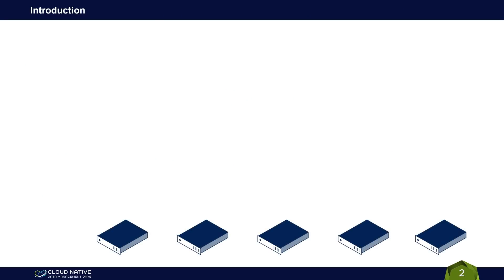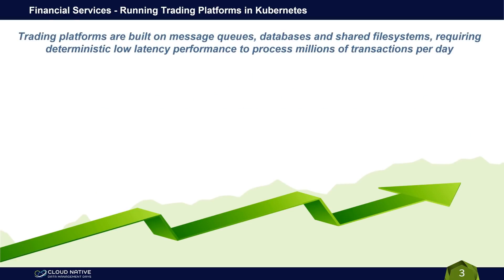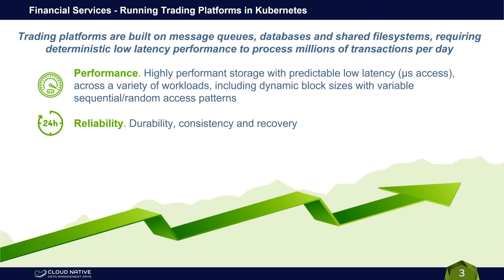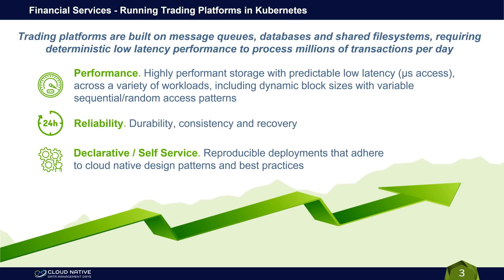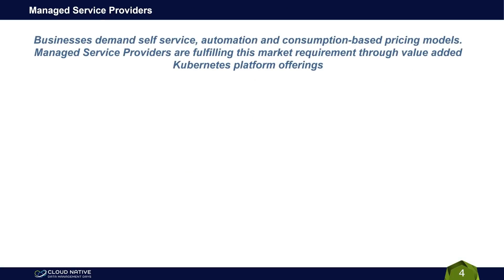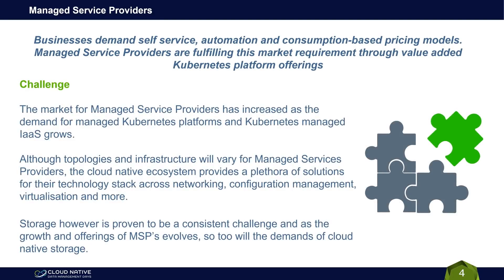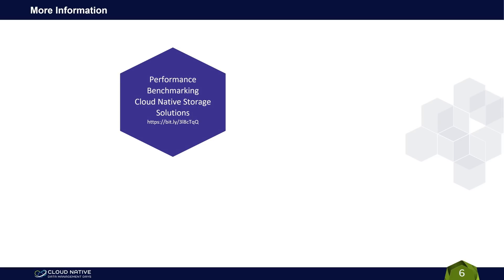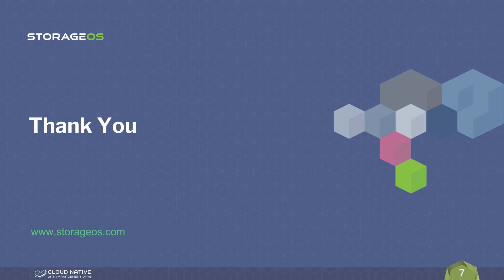CNDM Day EU 2021: Why enterprises trust StorageOS with mission critical production workloads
Speaker: James Spurin, Product Evangelist, StorageOS

James Spurin illustrates the flexibility of the StorageOS platform and how it empowers a variety of Kubernetes enabled, cloud native technical use cases from Financial Services to Managed Service Providers These examples give an insight into how real life customers are dependent on StorageOS in production today.